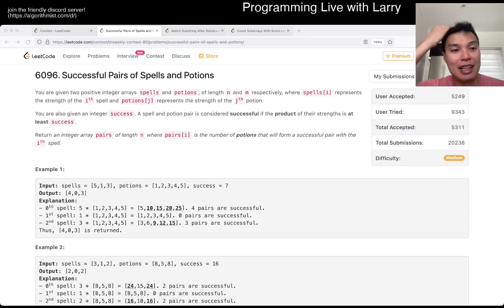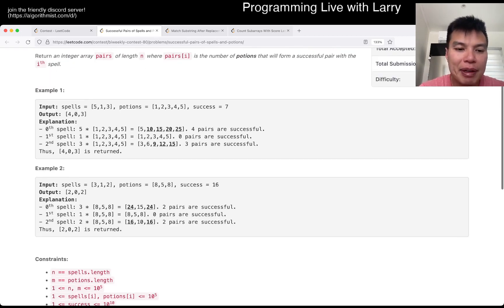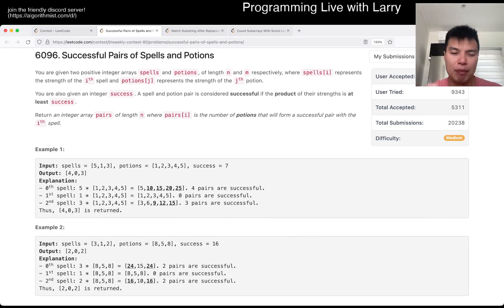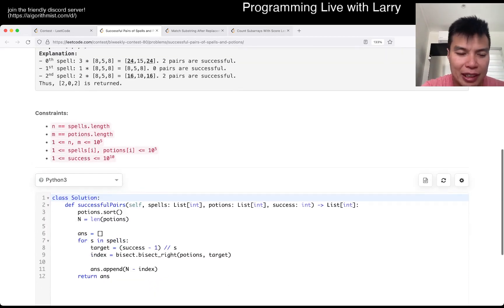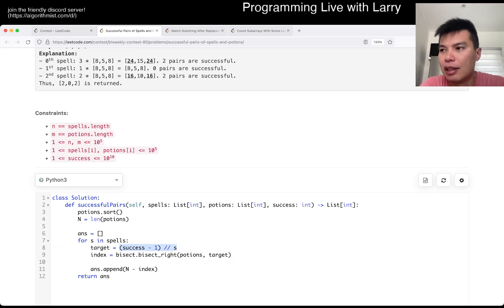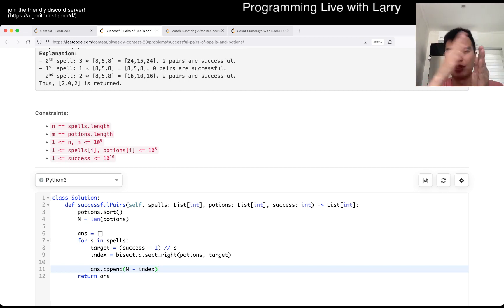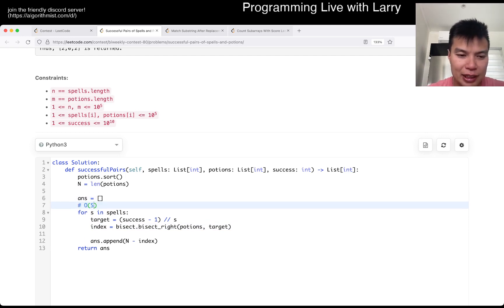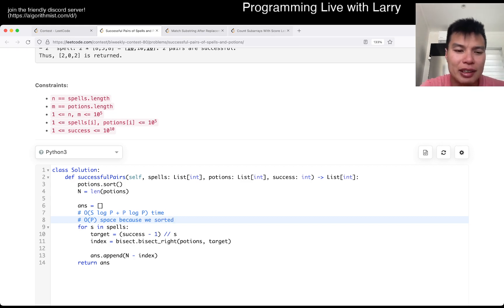2300. Successful Pairs of Spells and Potions (Leetcode Medium)